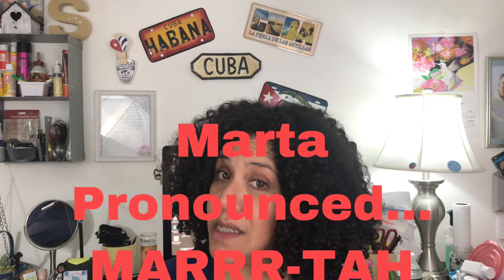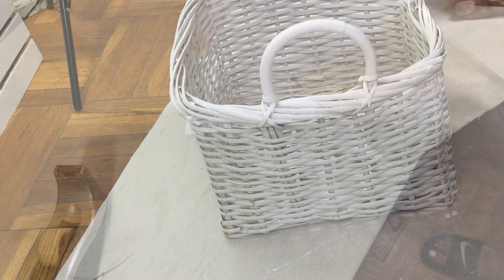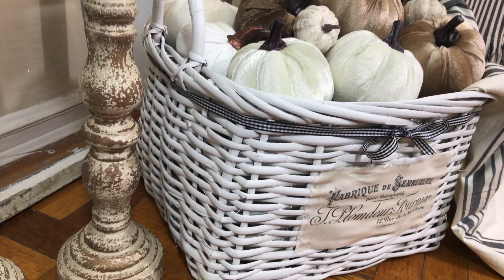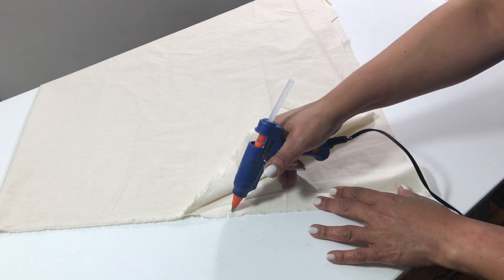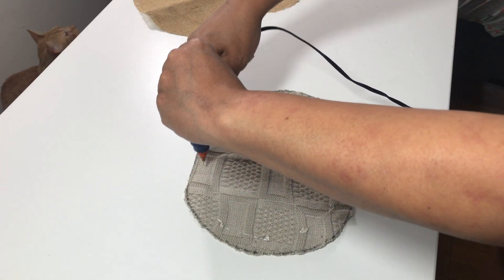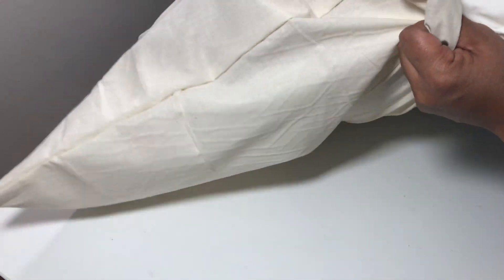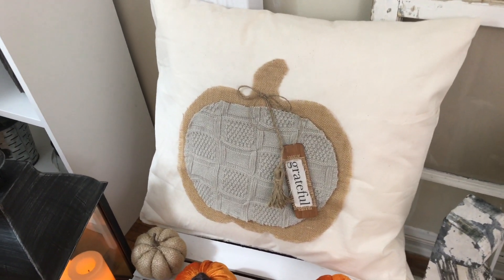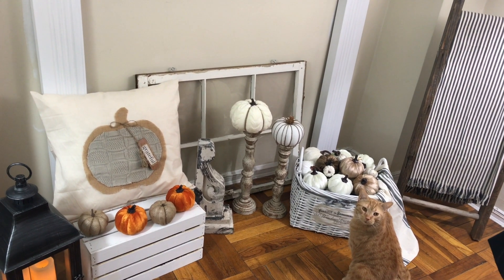DIY FALL DECOR 2019-DIY FALL DECORATING IDEAS-FALL DECOR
HOOK AND LOOP! LOL (I tell ya reading is fundamental) LOL

Today I have another FALL DECOR DIY video for you all! Watch as I transform an old beat up bakset (basket upcycle) that was doomed for the garbage into a gorgeous FRENCH FARMHOUSE type of basket. I will also show you how I make a beautiful and EASY NO SEW PILLOW for FALL! I am super excited about these and I hope I can give you some DIY FALL DECORATING IDEAS and INSPIRATION! I hope you enjoy this DIY FALL DECOR 2019 video as much as I enjoyed bringing it to you!

Don't forget to visit Burlap Fabric's website for some great prices on so many amazing items not only to craft with but also to decorate your home! 👇

Thank you all for your continued support! Big hugs Marta 😘💞

GORILLA GLUE STICKS (for mini glue guns) WALMART

 DOLLAR TREE PUMPKIN SIGN(couldn't find the bigger one online)

HOOK AND LOOP FASTNERS (NOT HOOP AND LOOP LOL)

WHITE CHALK PAINT (RUSTOLEUM) HOME DEPOT

PROGRAM I USE TO EDIT MY VIDEOS 👇
I-MOVIE (no bells and whistles but it gets the job done) lol 😁

WHAT I USE TO FILM MY VIDEOS 👇
My i-phone 7 plus (pretty basic but also gets the job done) 😁

If You're new to my channel...Welcome!! My name is Marta and I love to diy on a budget, decorate on a budget, EVERYTHING ON A BUDGET LOL and make you laugh a little while doing it all!

MUSIC 💗

1st song:
HOME

2nd song:
BAD LOVE

Hey you...you're all the way down here? lol Well that deserves an extra hug!! 🤗💞